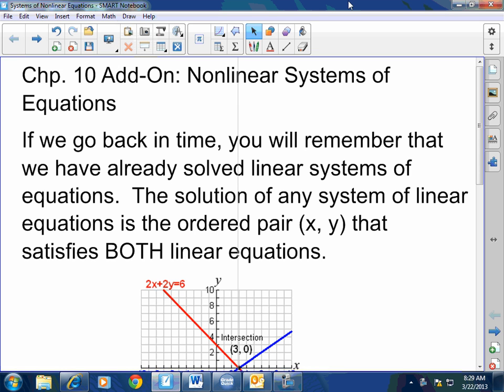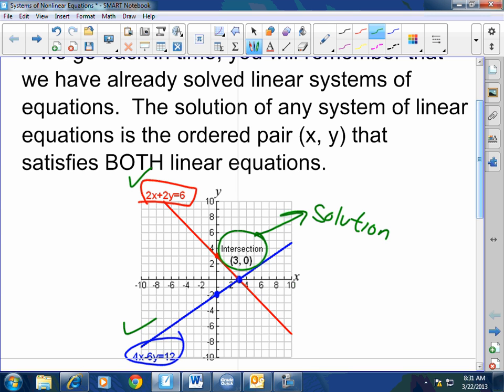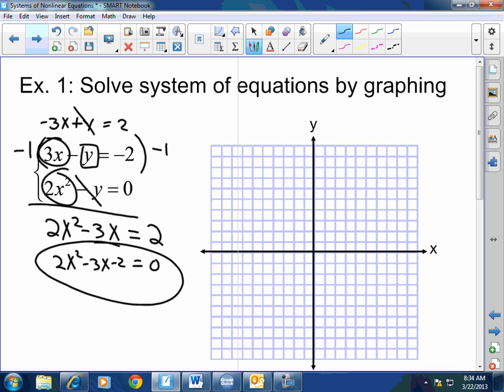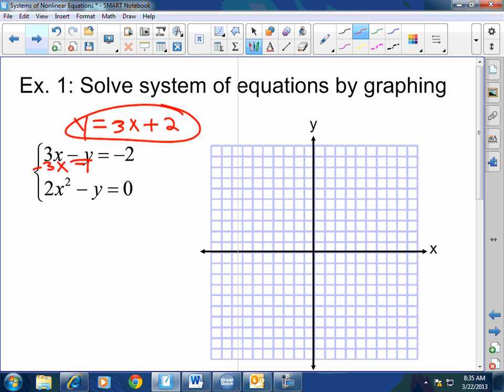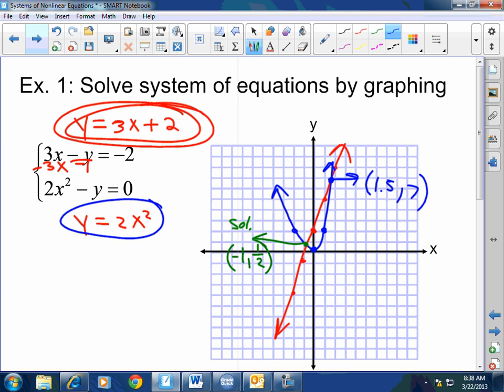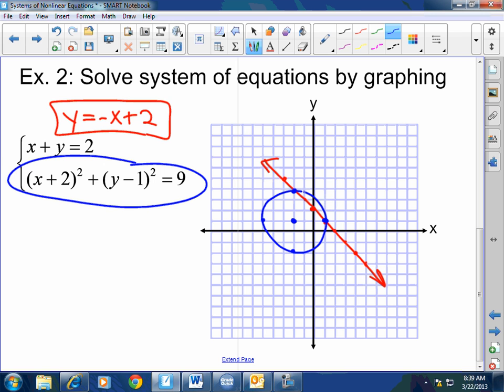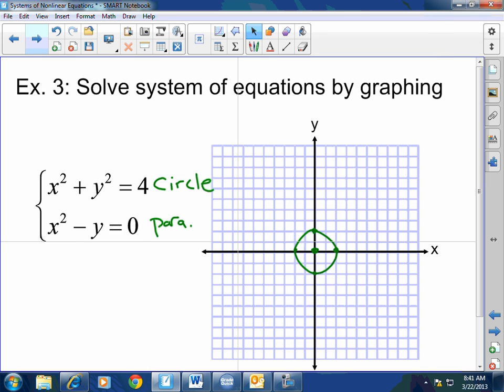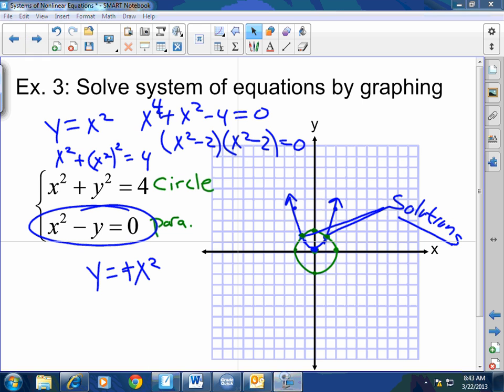Algebra II: Solving Nonlinear Systems of Equations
Hon. Adv. Alg. I and II: Solving Nonlinear Systems of Equations lesson video